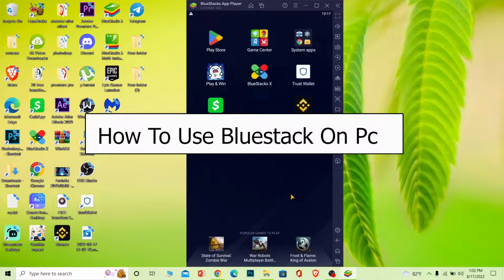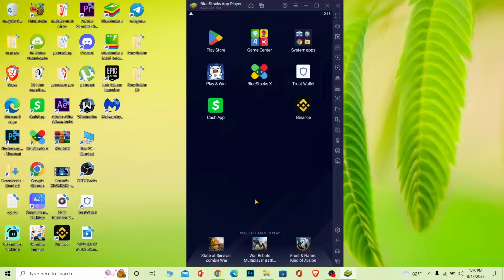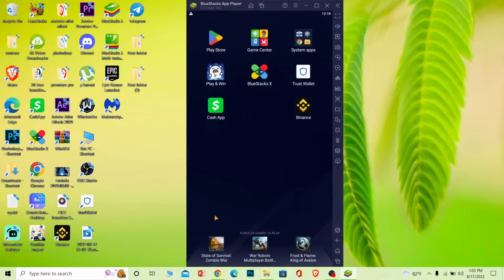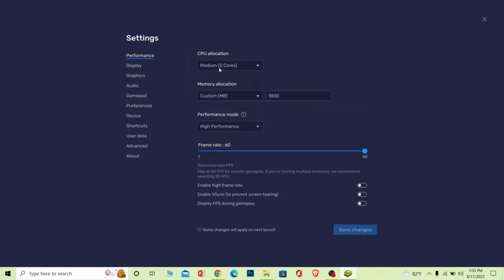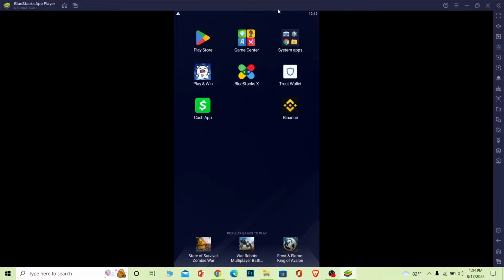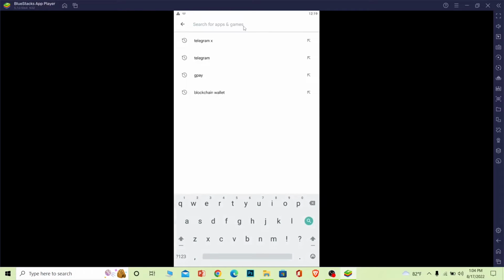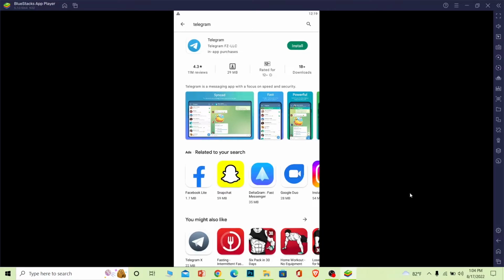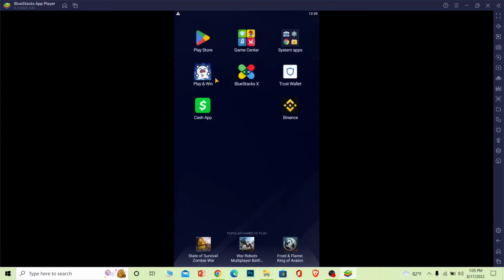How to Use Bluestack on PC (FULL TUTORIAL!) | Bluestack Tutorial 2022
Learn How to Use Bluestack on PC and Use Bluestacks on Desktop in 2022.

Confused about how to use Bluestack on Laptop? This video explains the exact steps on how to use Bluestack on pc. Make sure you watch the video till the end to learn it in much detail. The first step is to obtain it. I'm gonna use google chrome and over here you just want to search for a blue stack. Once you click on the blue stack, what you want to do is click on the rest download bluestack and then go to the download page and install bluestack. It's like an android phone which you can run on your PC.